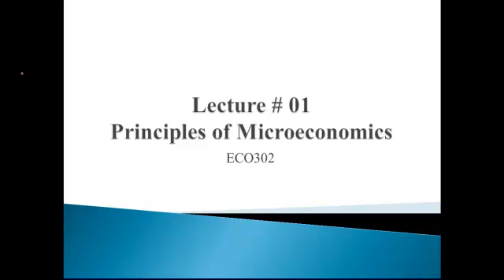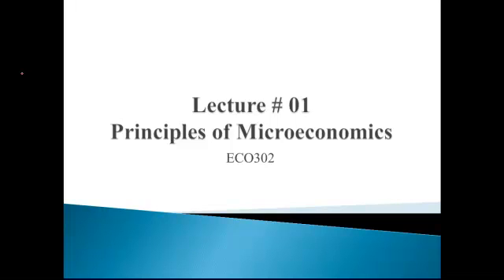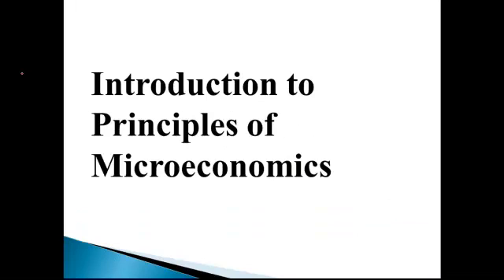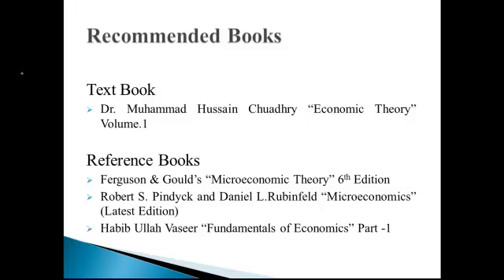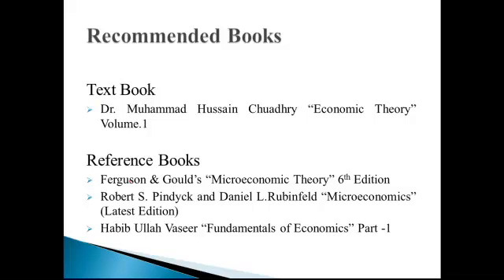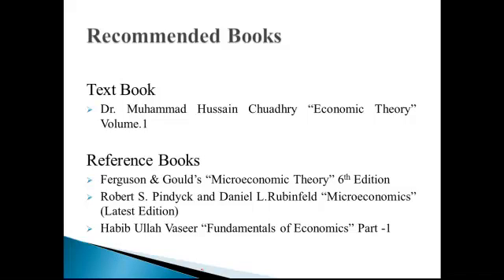ECO302_Topic001 - Introduction to Principles of Microeconomics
ECO302 Lectures
Microeconomics